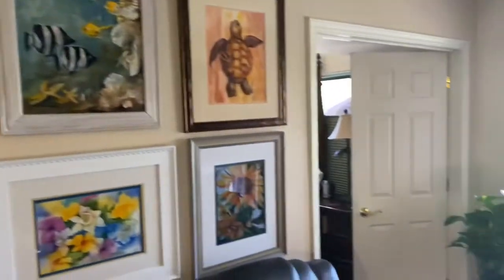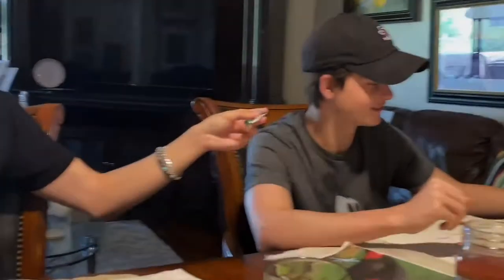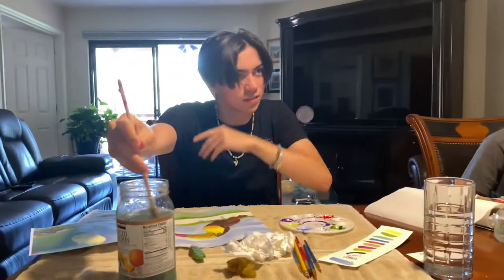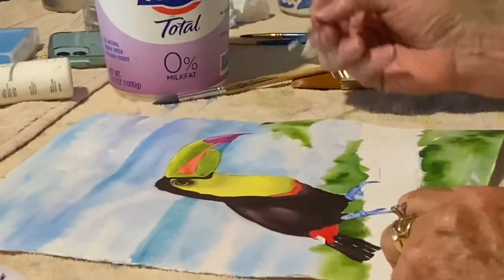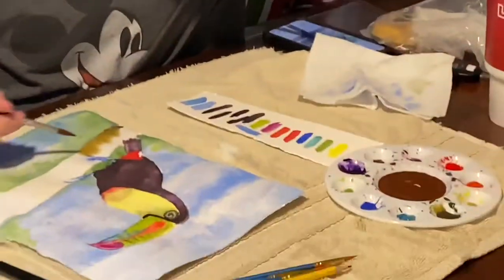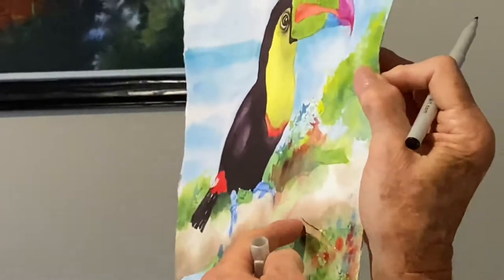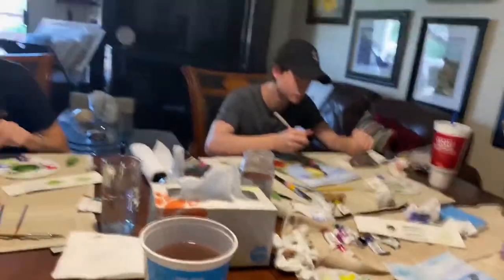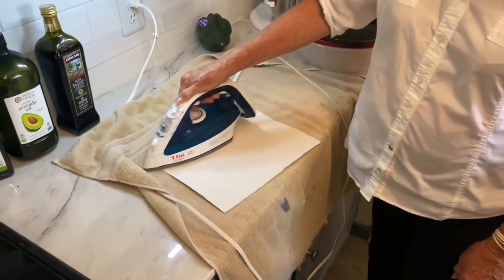Toucan Painting Class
My grandmother who is an artist, gave my friends and I a painting lesson. This video documents the fun times we had.

Also, click that bell icon to get notified whenever I upload a new video!